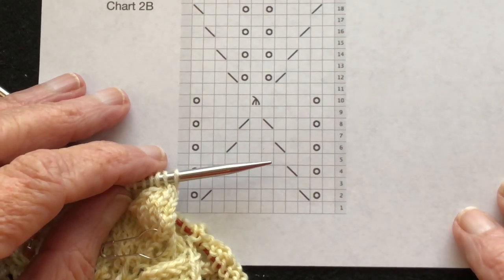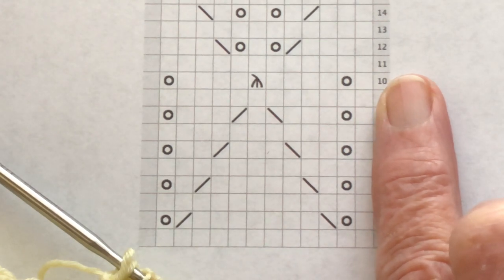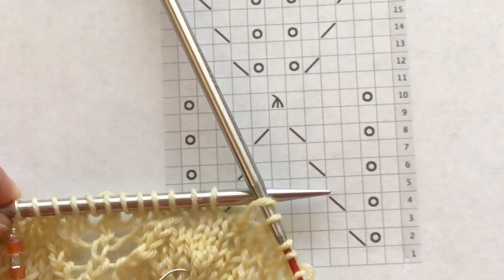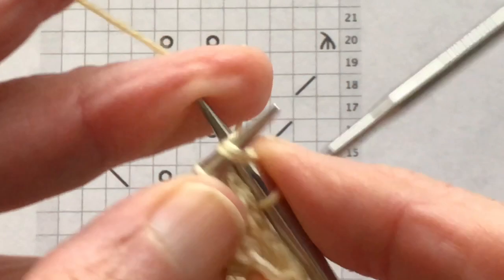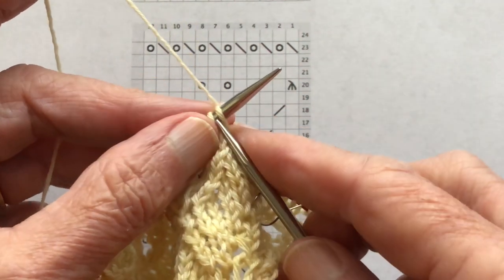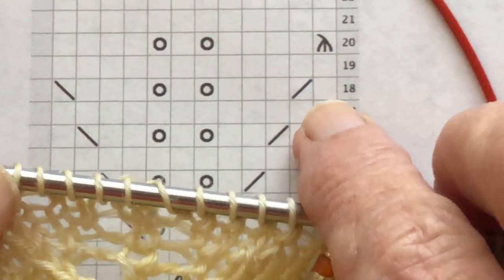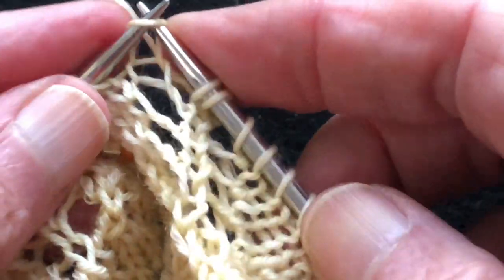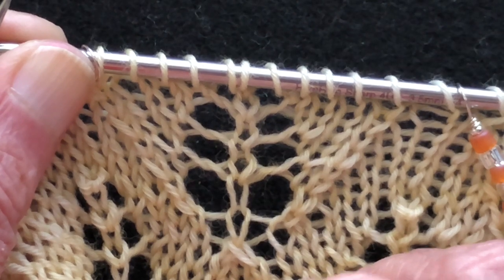Lace in the Round Basics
Reading a chart in the round, working on 2 24" circulars in the round, how to use markers, how to count and prevent mistakes in lace.